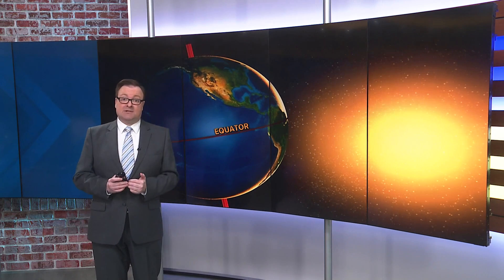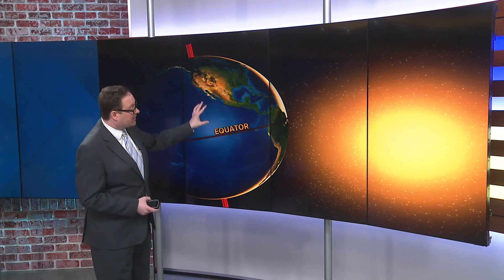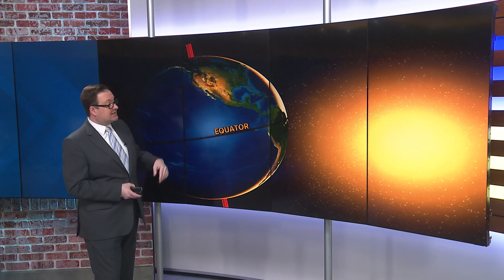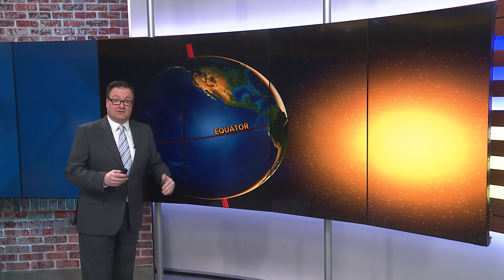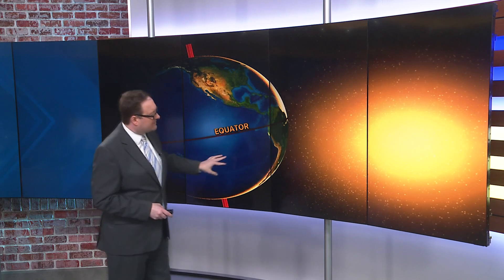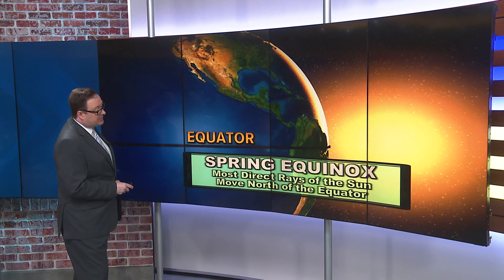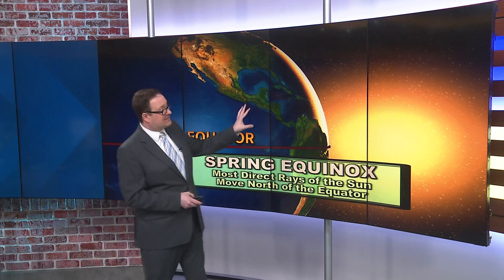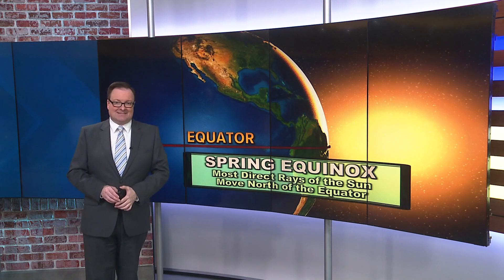Happy Spring Equinox: Why the first day of Spring falls in late March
March is a month of change with warming temperatures, gusty winds and increasing pollen. It’s also the astronomical start of the spring season. Usually occurring on March 20 or 21 — or this year — on March 19 because it’s a leap year, the vernal or “spring” equinox is when the sun is located directly over the Earth’s equator.